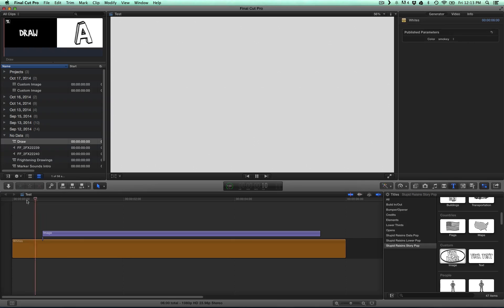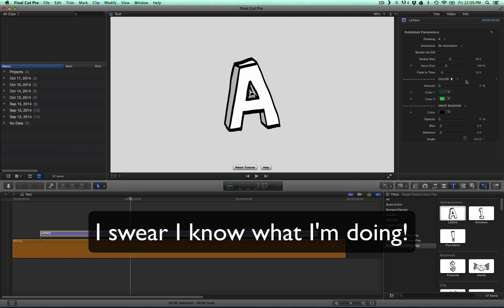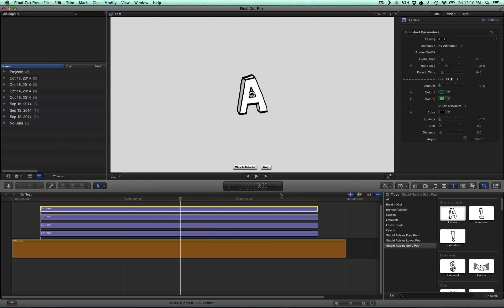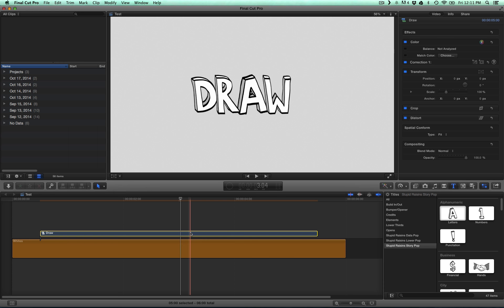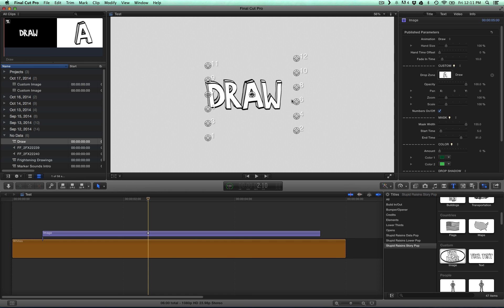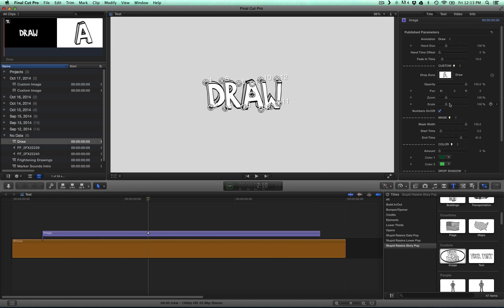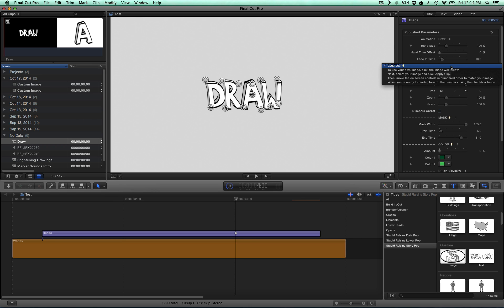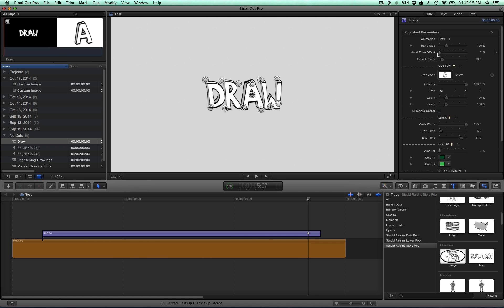Story Pop Letters Tutorial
Learn how to animate words and sentences using the letters that come with Story Pop.